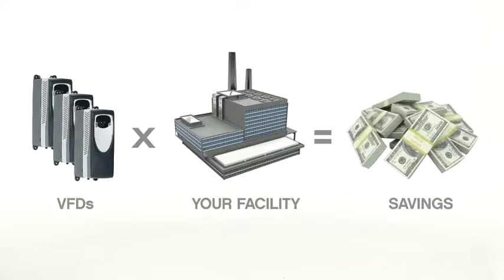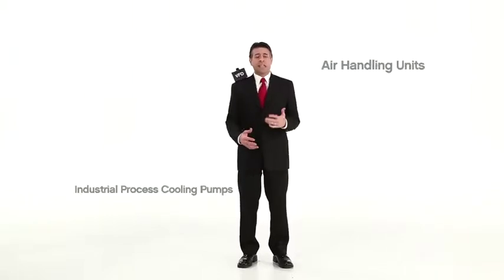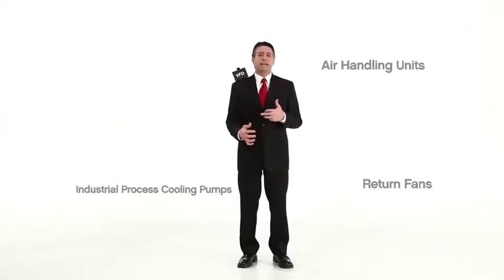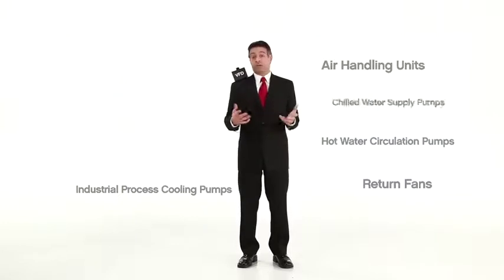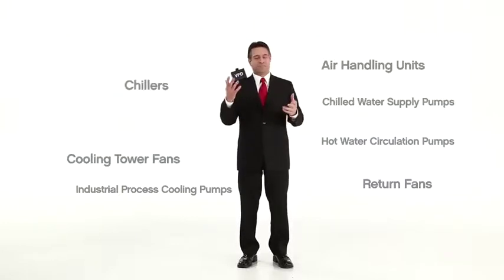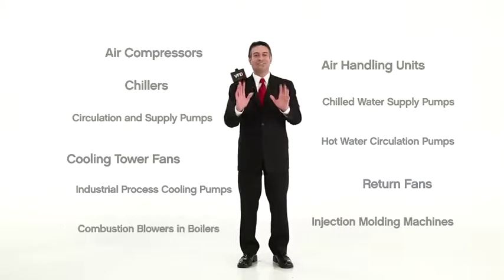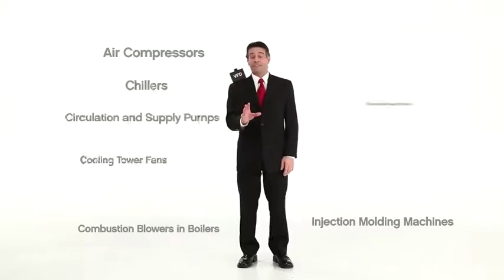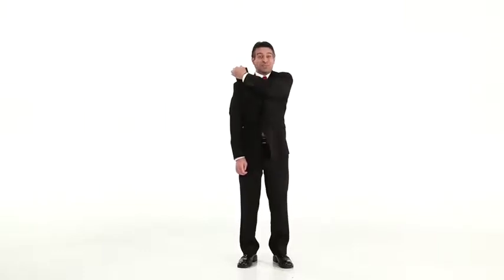Everything You Need to Know About Variable Frequency Drives 2015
Everything You Need to Know About Variable Frequency Drives